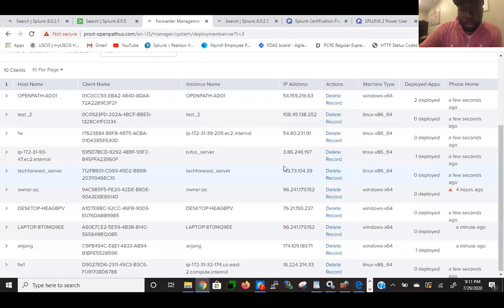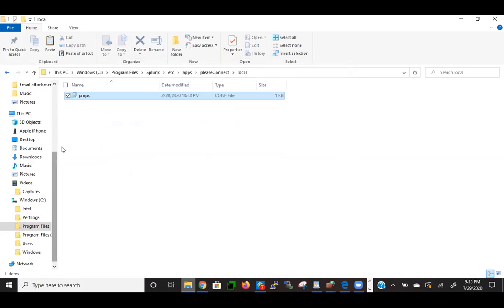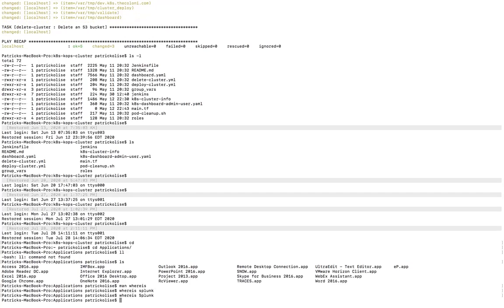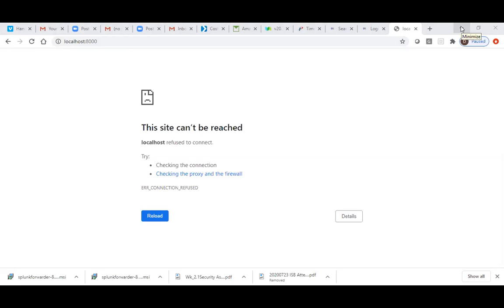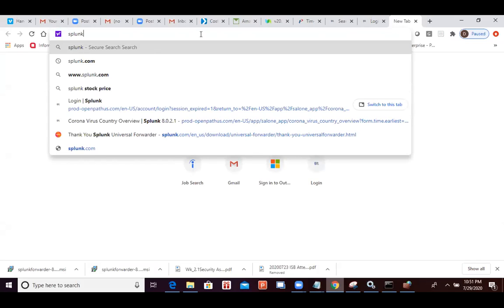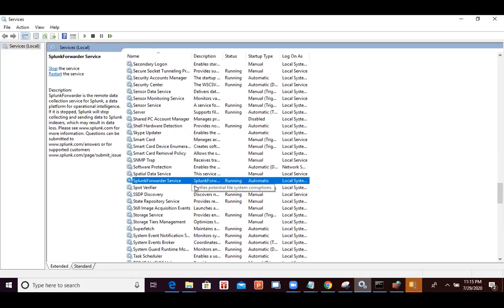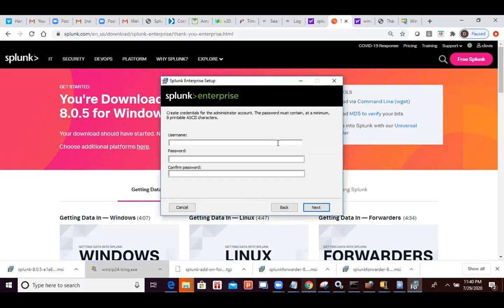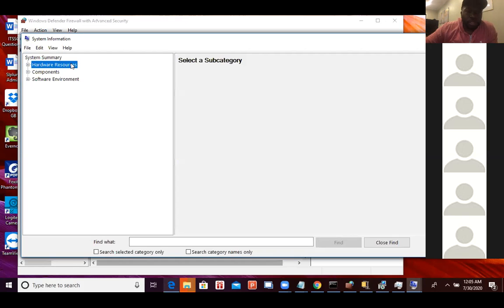Troubleshooting Windows and Mac